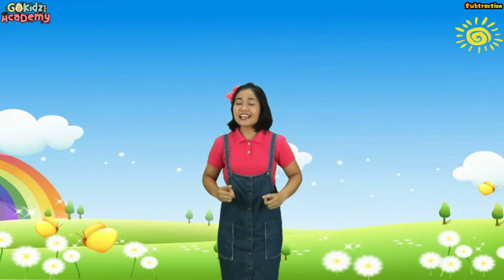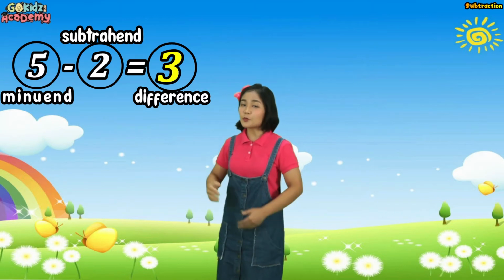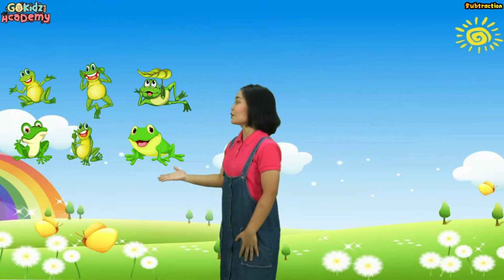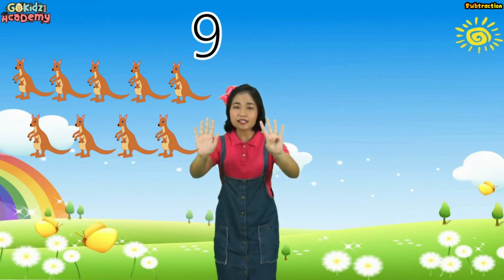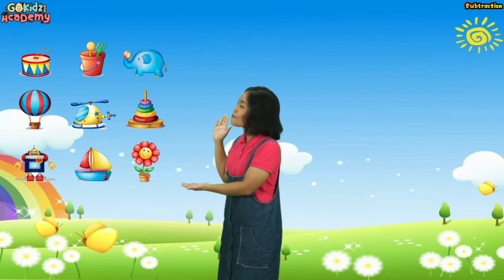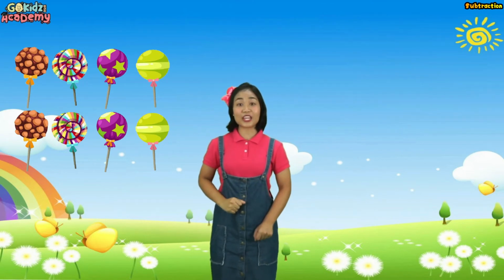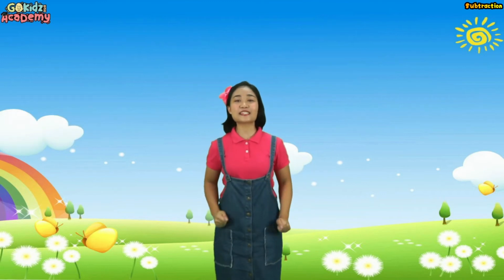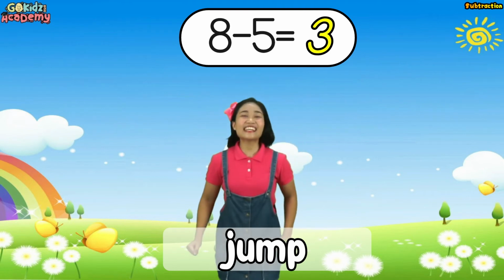Math Episode 11: SUBTRACTION| Simple English | Preschool Lessons| Fun Learning